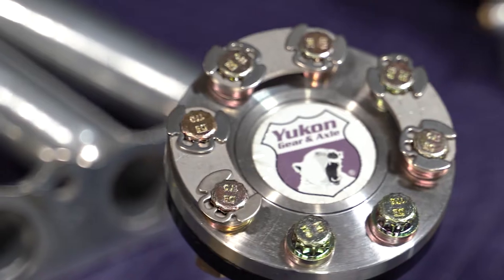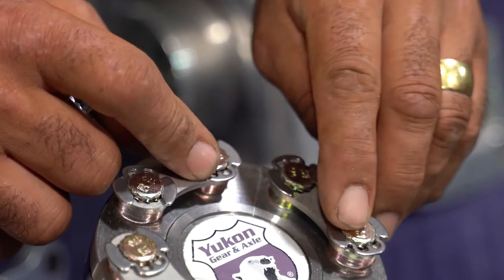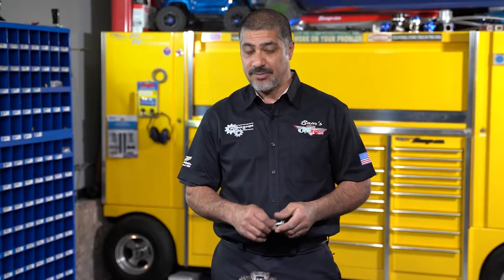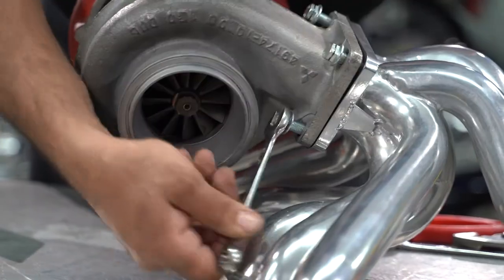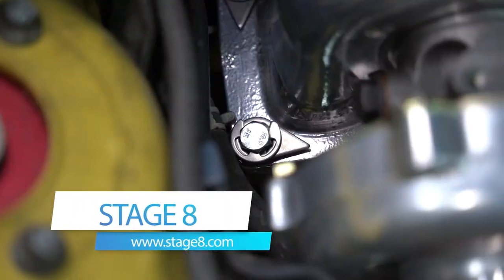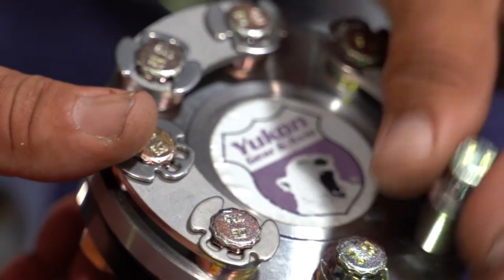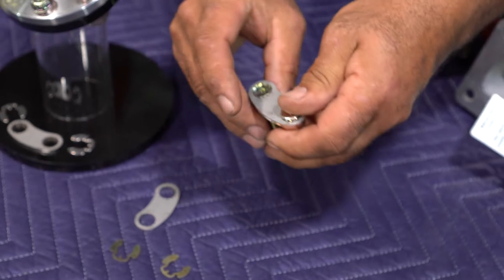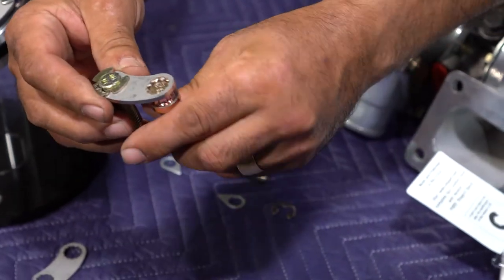Stage 8 Locking Fasteners by Powerscope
Our friends at Powerscope Productions created this great introduction to Stage 8 locking fasteners - check it out!